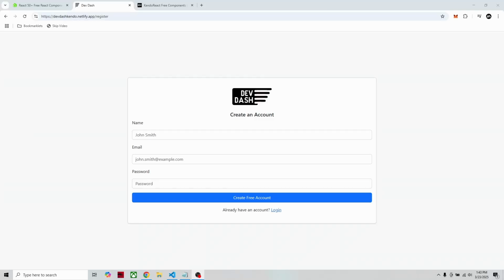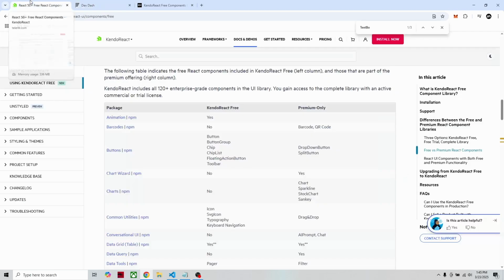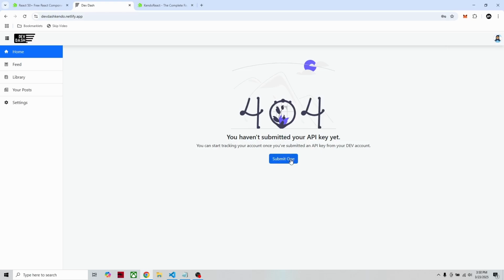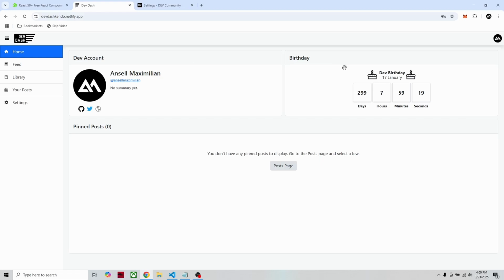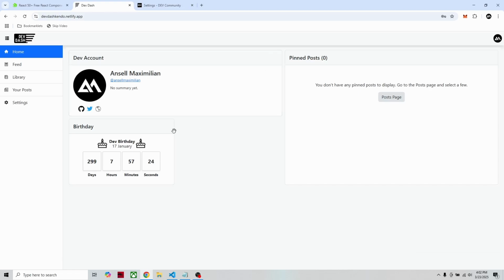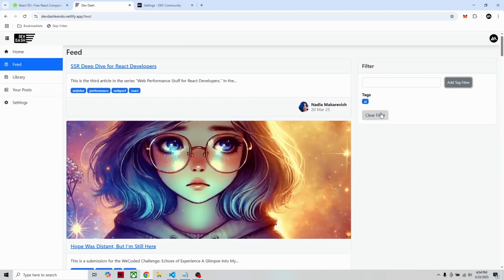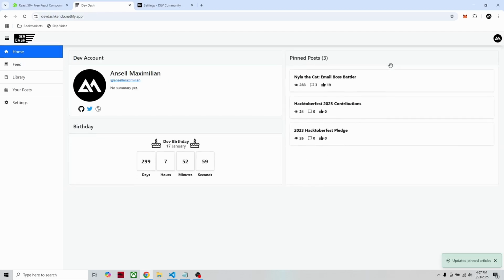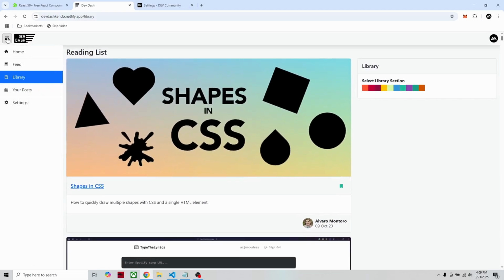Dev Dash - Recreating Dev.to Using Kendo React Free Components